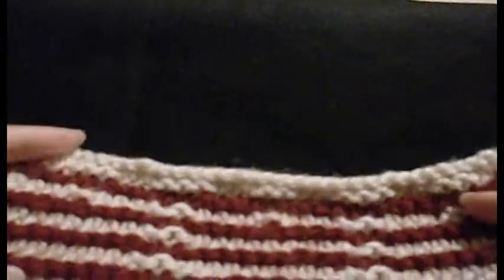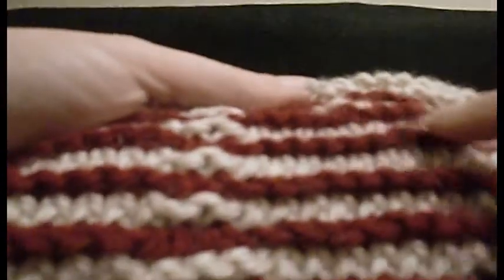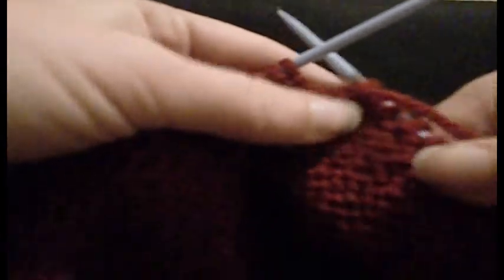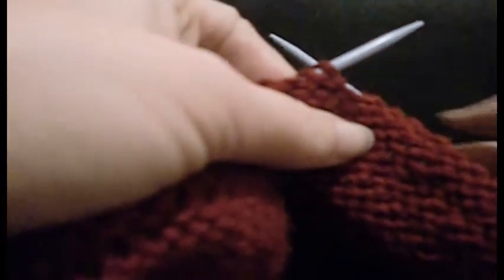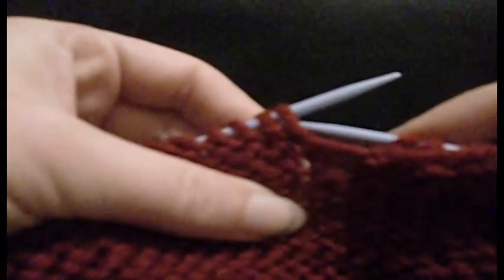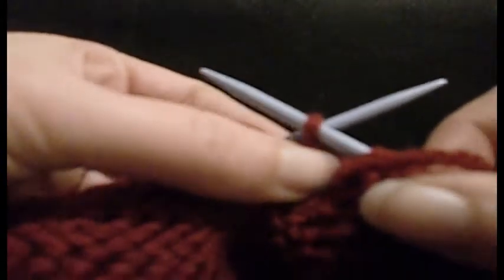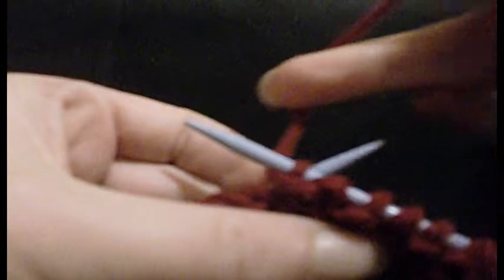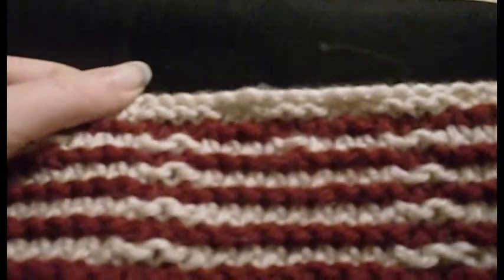How to purl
Demonstrating how to do a purl stitch - and how it can be used to make illusion knitting.